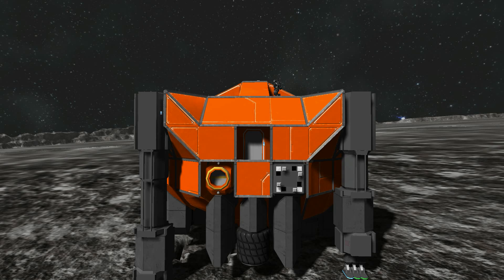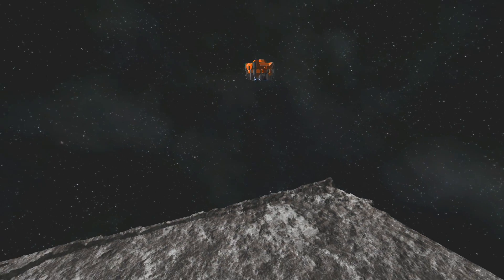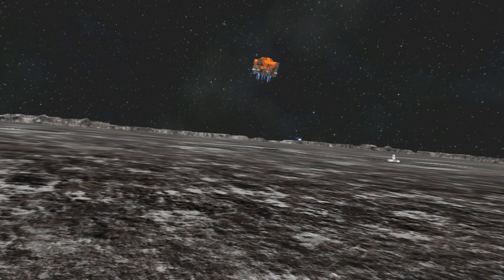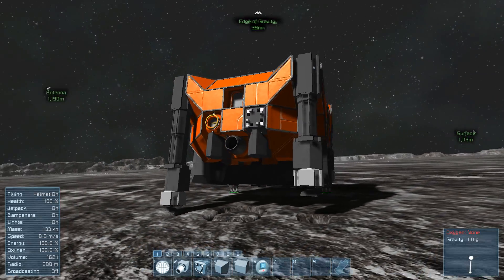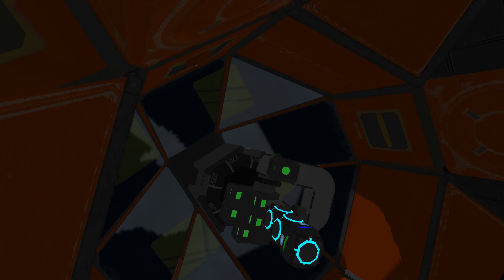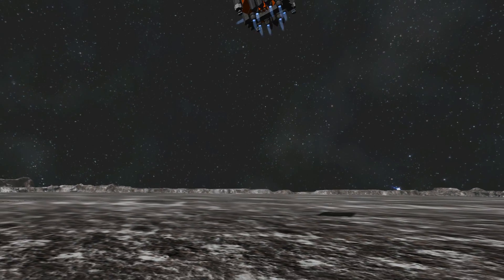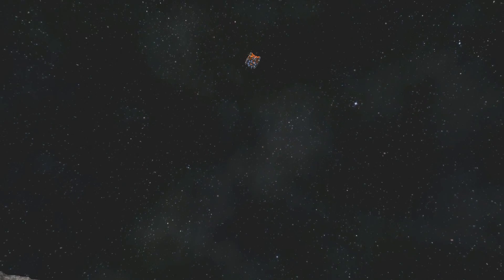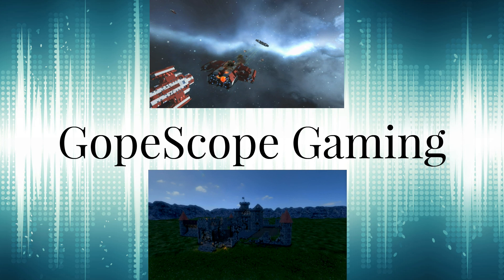Space Engineers – VC Creations (Episode 1): Automatic Leveling Pod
Welcome Space Engineers to a series that will cover a set of ships, stations, devices, vehicles, etc. belonging to the "Void Corp Technologies" collection.

In this episode we will take a look at Void Corp Technologies Automatic Leveling Drop Pod.

Next up in the series: Ground Vehicles!

Thanks P_Lav!